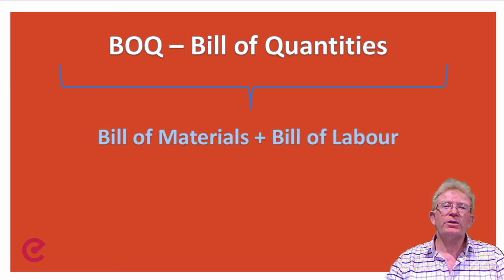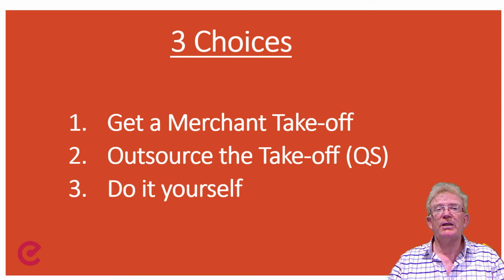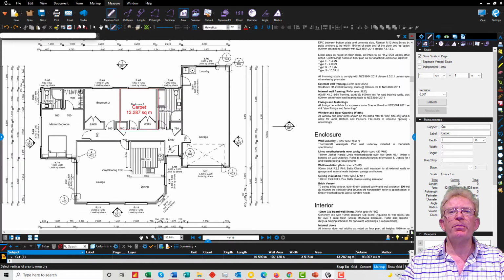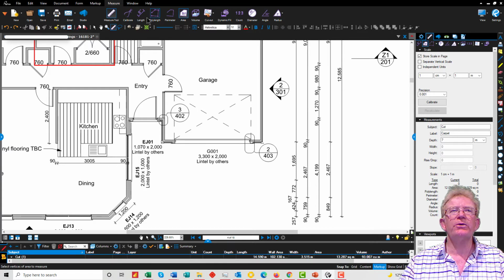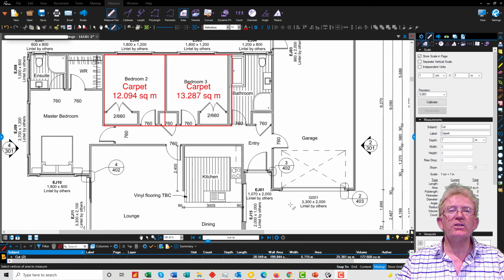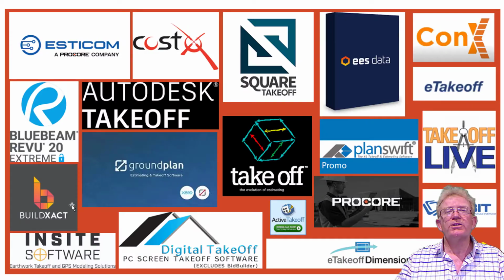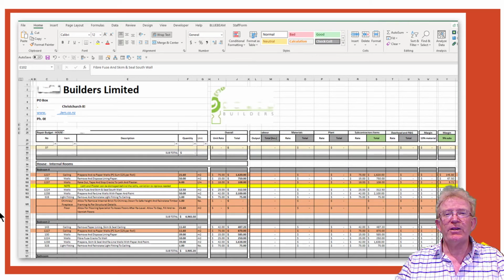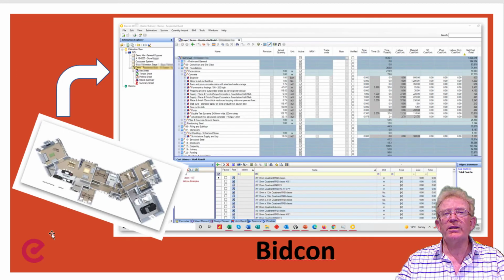Estimation - Architectural Plan Take-offs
How to estimate the cost of projects in the most effective way (a series of lessons that will help you control the costs of your construction projects)

Timestamps;
00:00 - Intro
00:10 - Plan Measurement
00:20 - Bill of Quantities
00:30 - Construction Management
01:00 - Job Costs
01:10 - Bill of Materials
01:30 - Quantity Surveying
02:10 - Builder Software
02:30 - Bluebeam demonstration
04:00 - Builders Software
05:00 - Builders Spreadsheet
05:40 - Microsoft Excel
6:00 - Bidcon
07:00 Outro